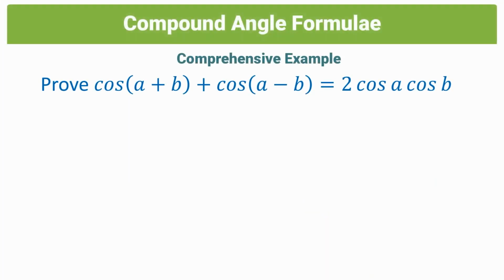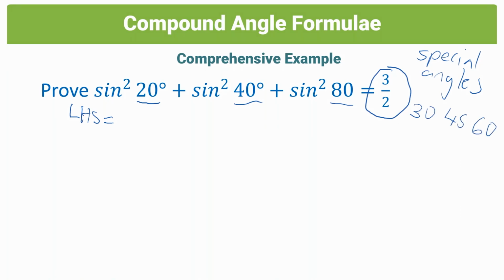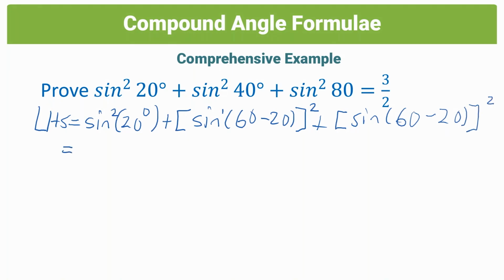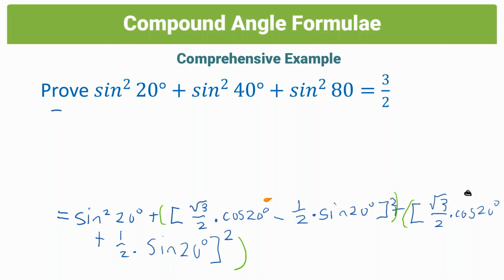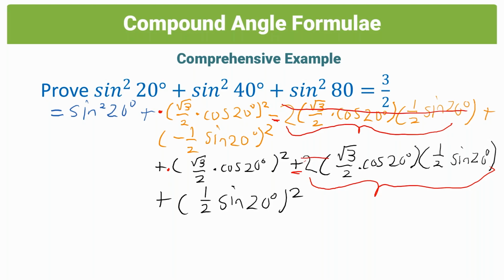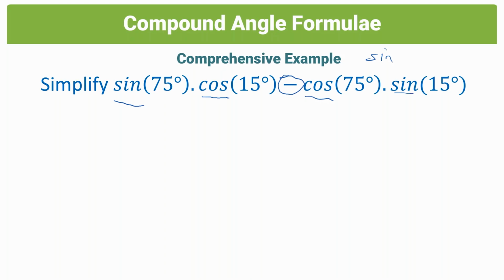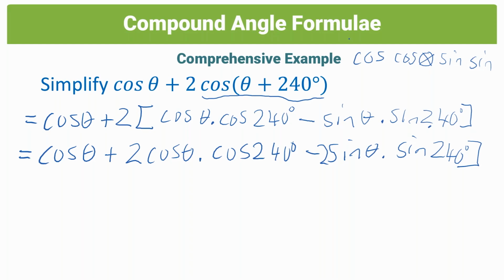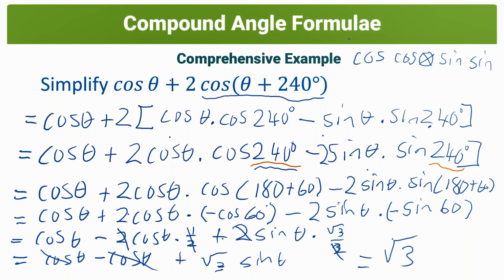Trigonometry | Compund Angle Formulae - Examples | WiZ.edu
Join Ashraf as he goes through some examples to consolidate the work on Double Angle Formulae.

If you haven't already done so, take a look at our previous video which goes through the theory on double angle formulae

This video is closely linked to it so it would be prudent to view it first.

Here's a link to the questions which you should try by yourself before watching the video